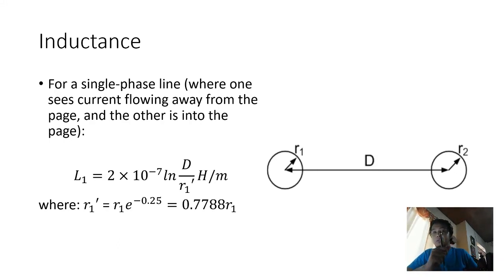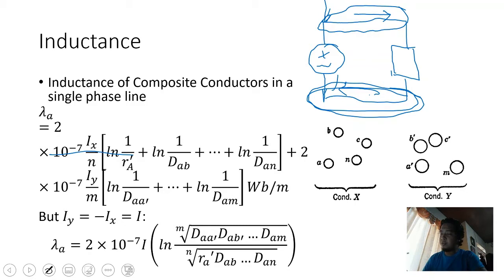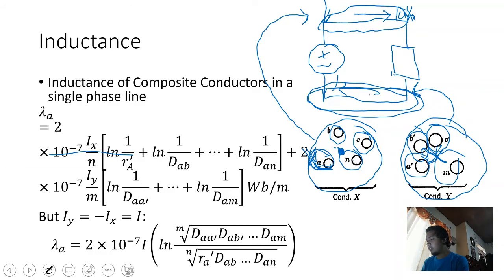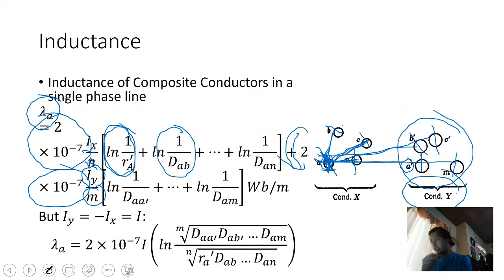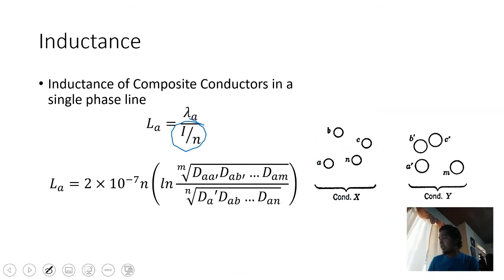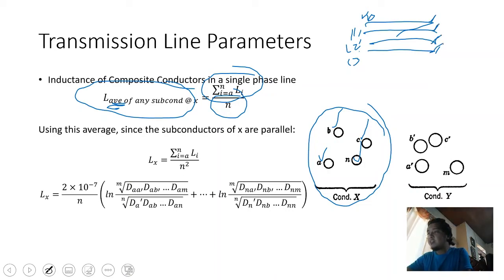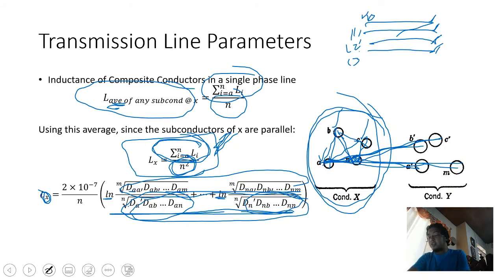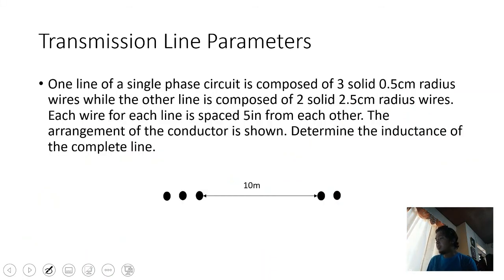EE151 1.1 Transmission Line Parameters p4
Inductance for Single phase line (composite conductors)